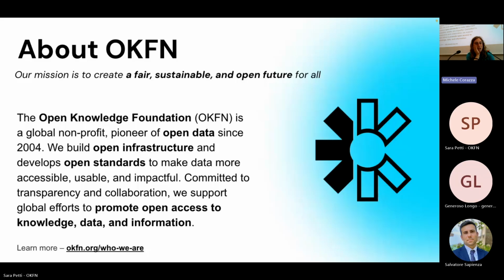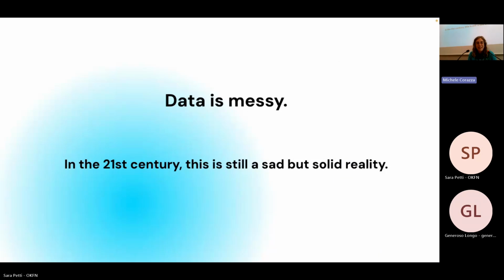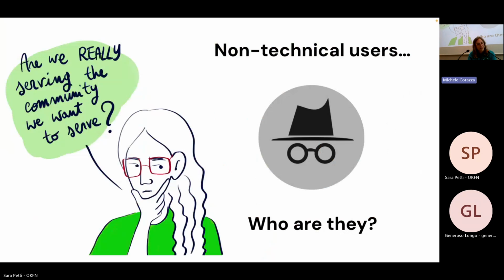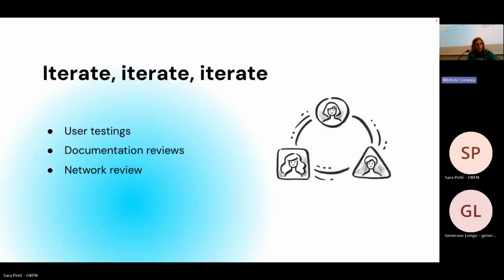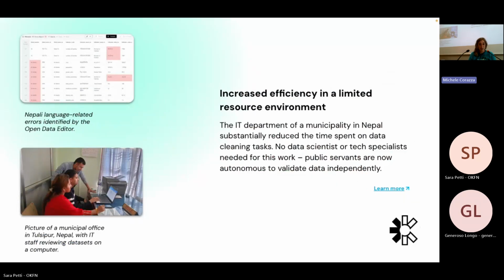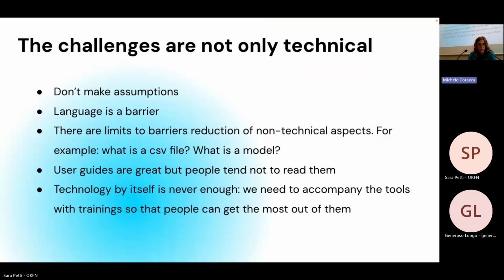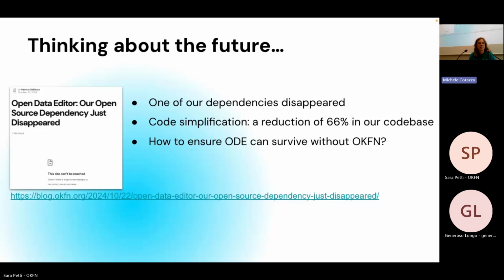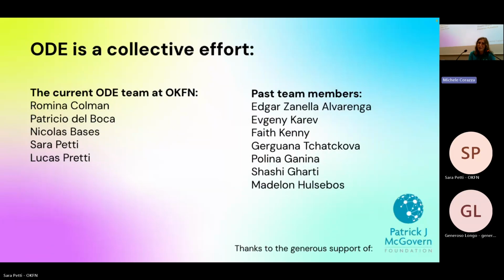Sara Petti - Keynote